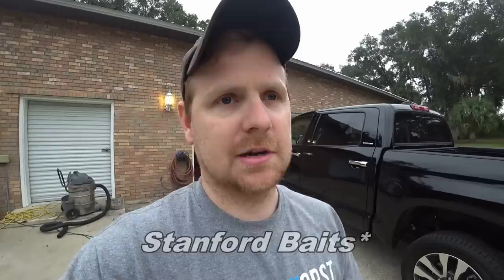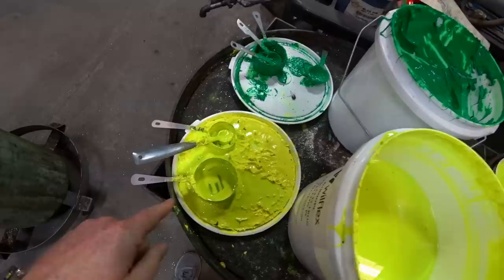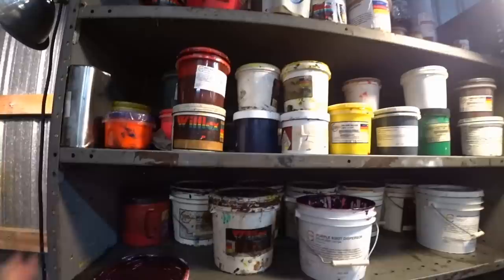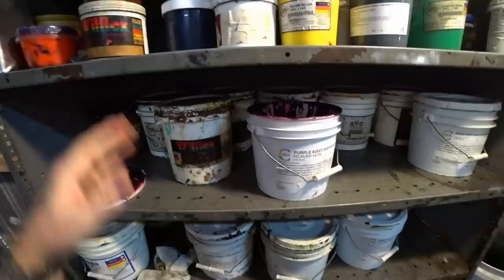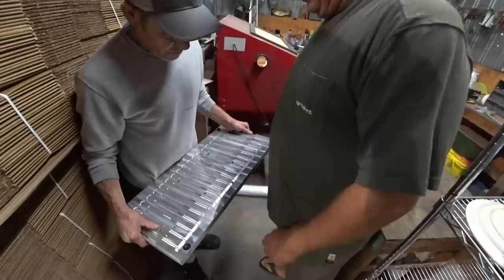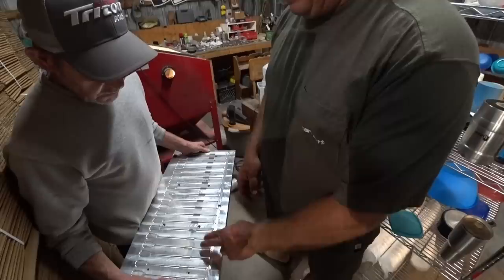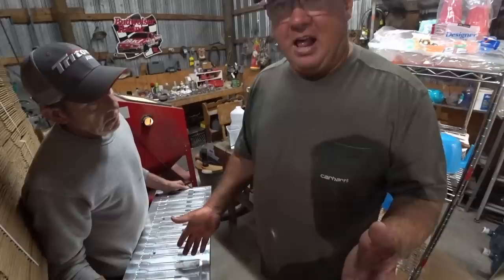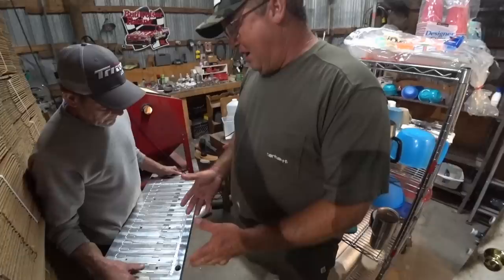Touring A Bait Production Facility; Behind The Scenes Look At Soft Plastic Lure Plant